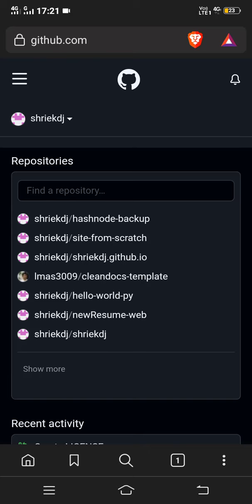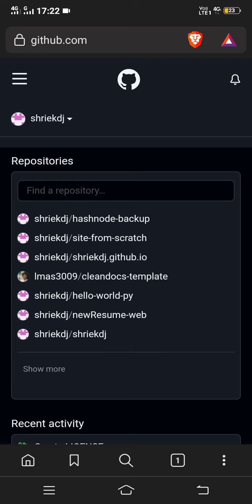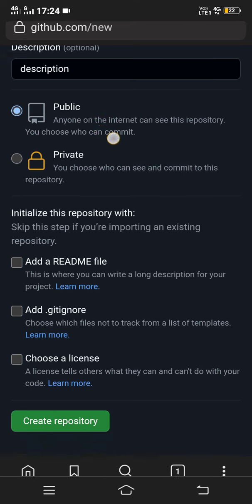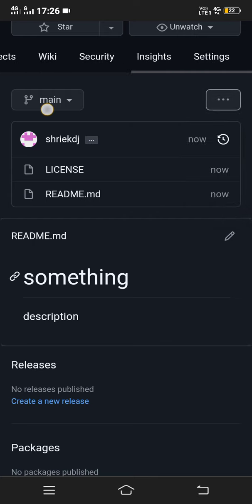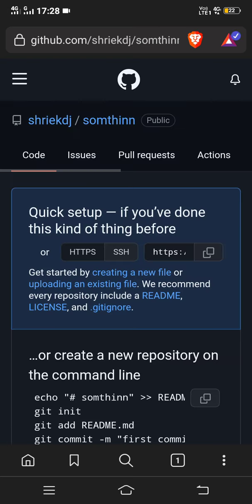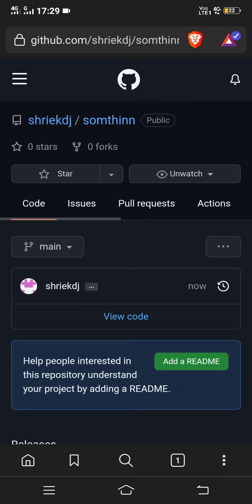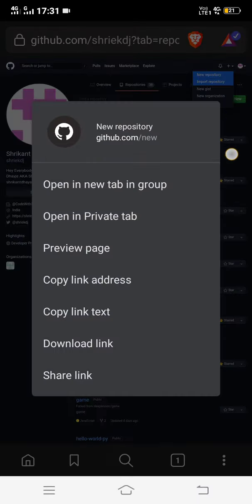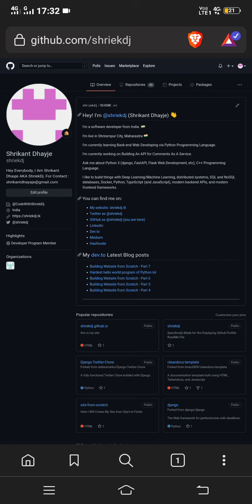Get Started With GitHub For Absolute Beginners | Code With Shriek Dj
When i started learning programming topics online and most cases i had trouble understanding how to use github or as i say  how to start using github at all.

Reason Because it have some confusing options.

As a beginners perspective i didn't know how to create new file in github and also how to upload files at github repo because that options are not visible always directly which becomes visible after clicking a icon of menu.

I Am From India And English is not my language so there can be mistakes while talking.

bye 👋.